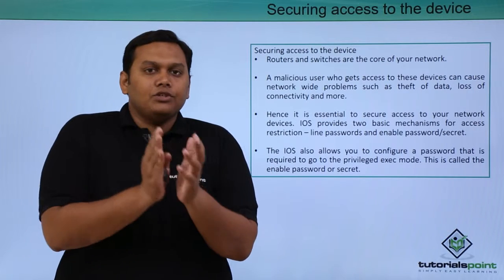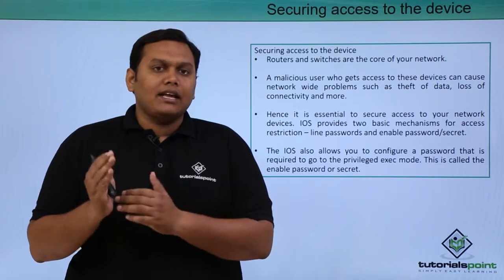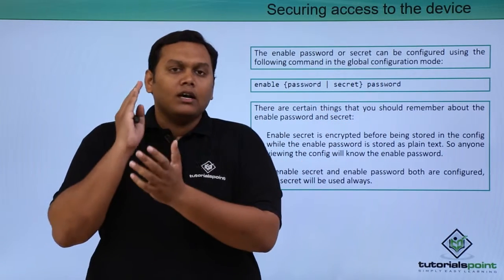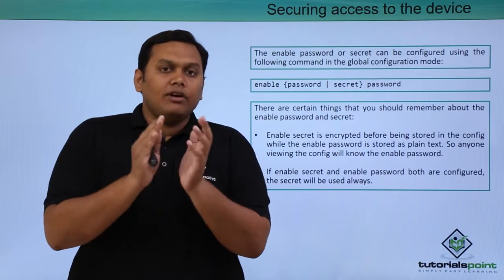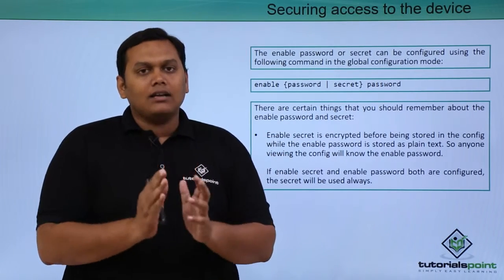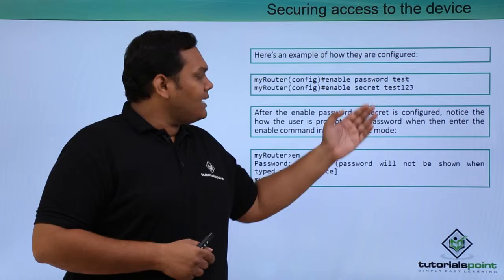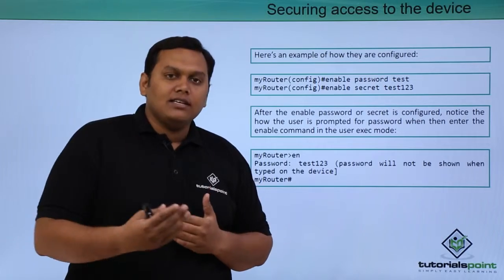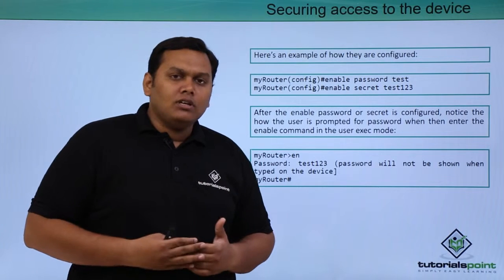Securing access to the device